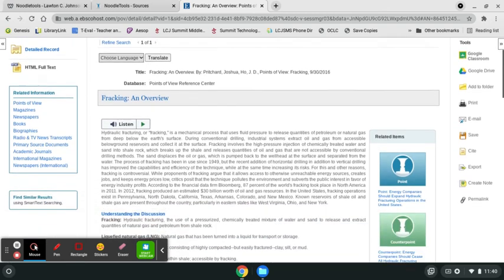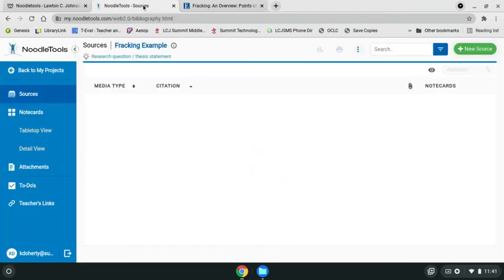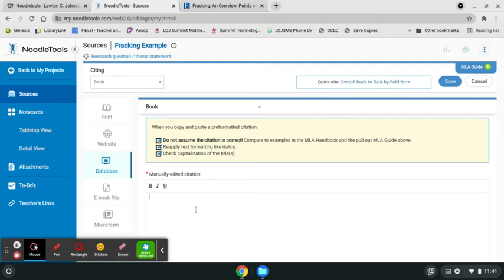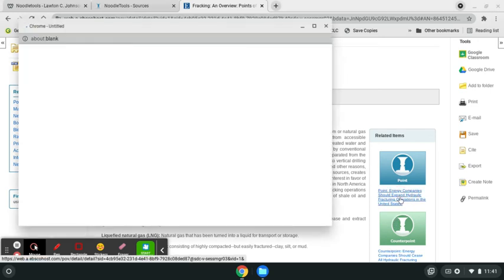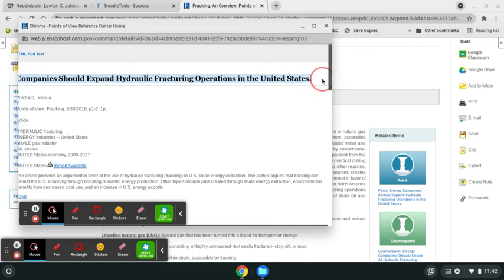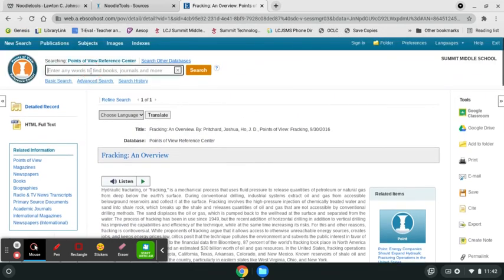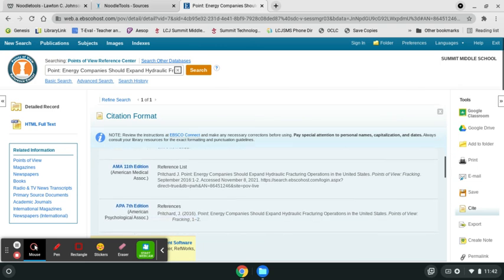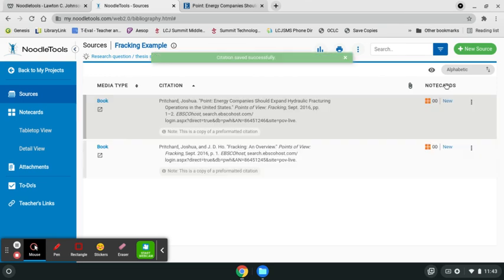Citing a Database (EBSCO POV)